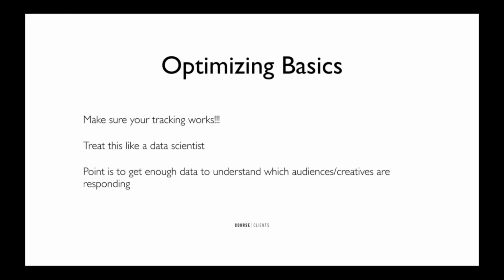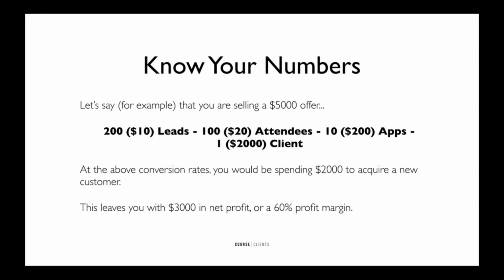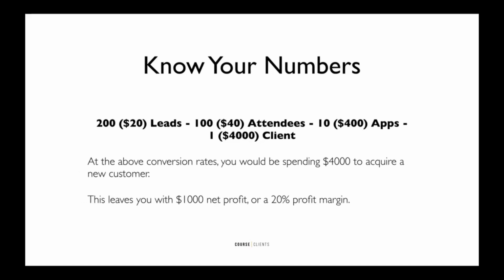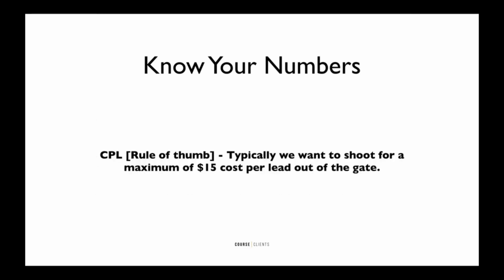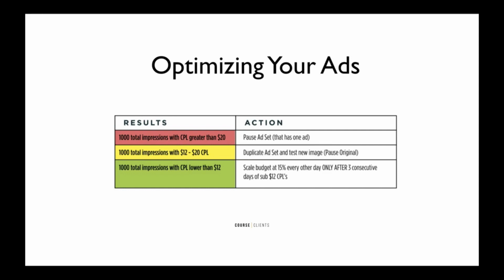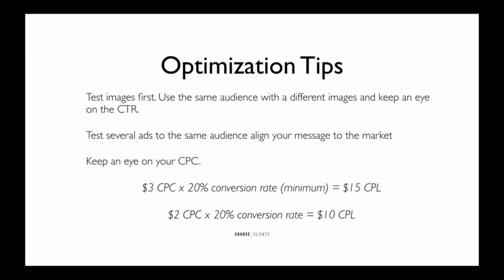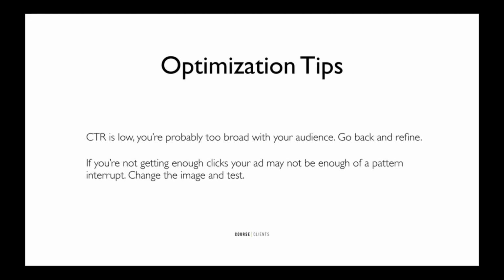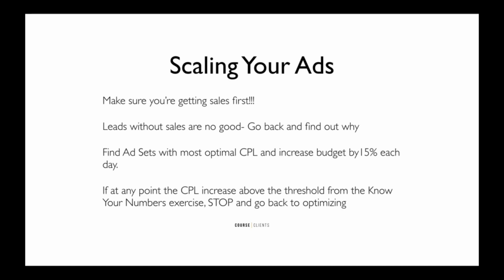Course Clients Optimizing and Scaling your adds